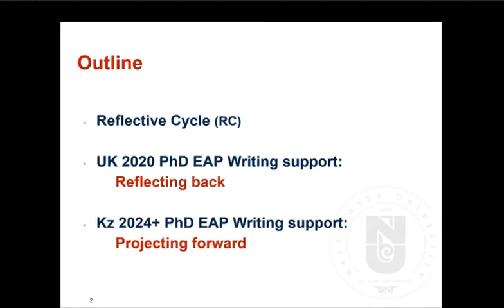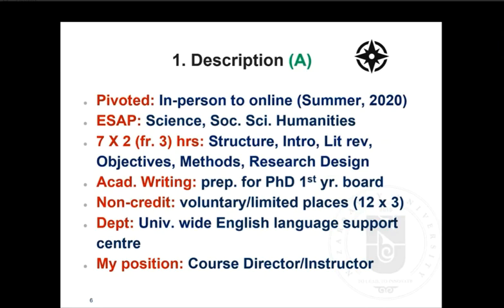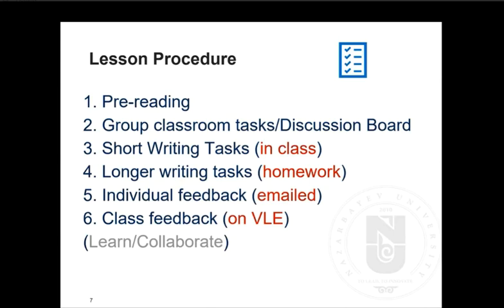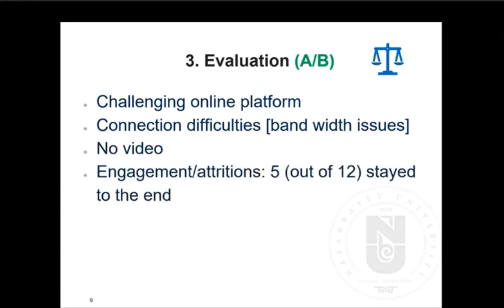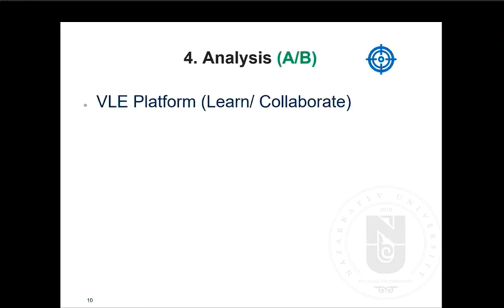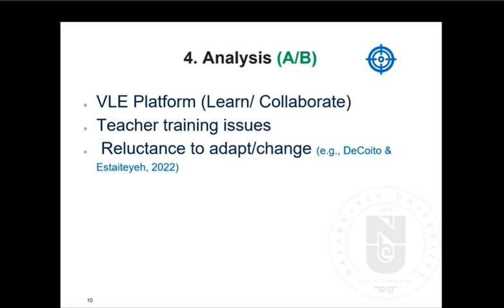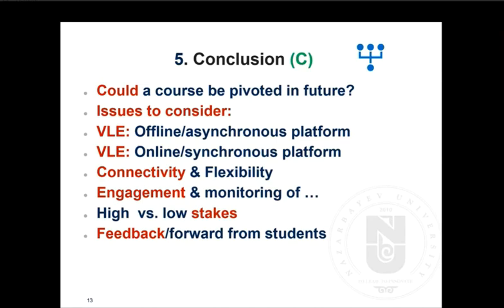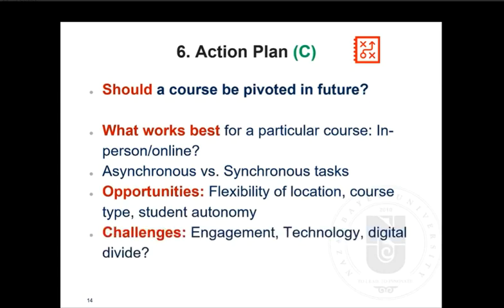Andrew Drybrough Pivoting an EAP PhD course